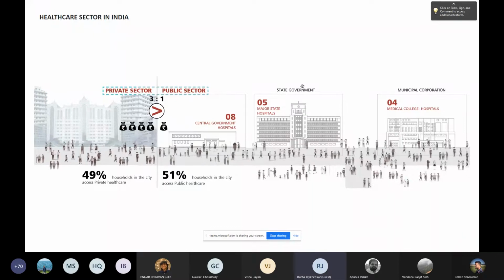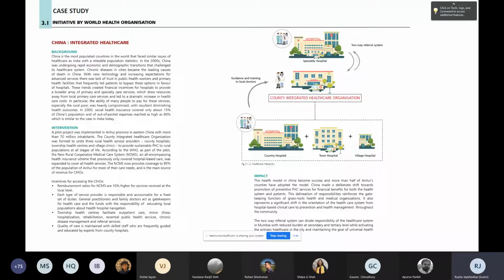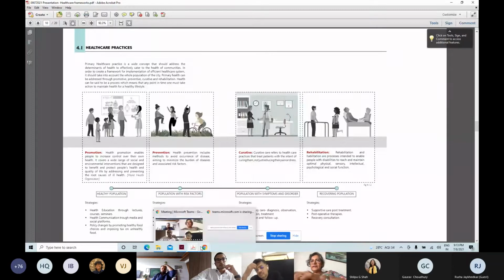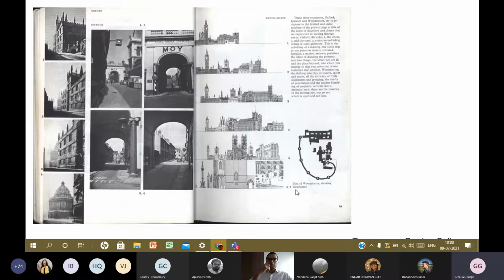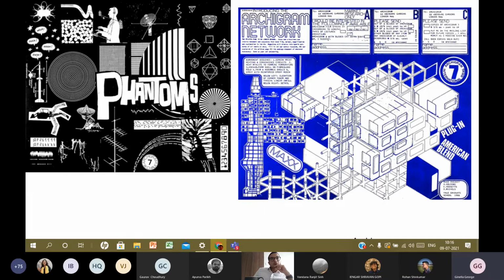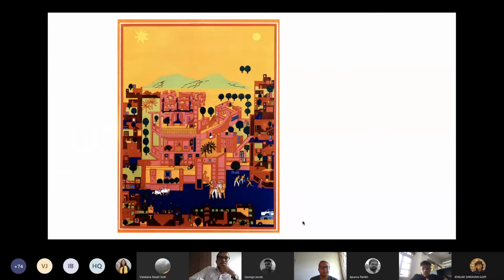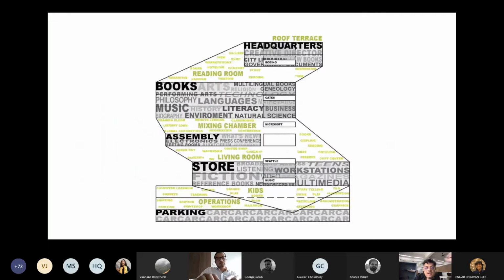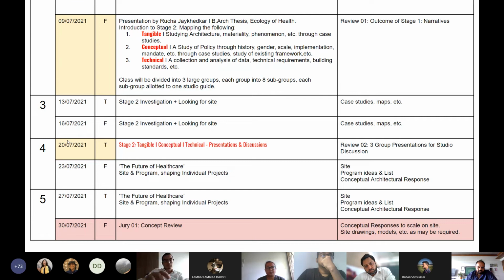Sem5_ArchitecturalDesign_Lecture 2_09.07.21